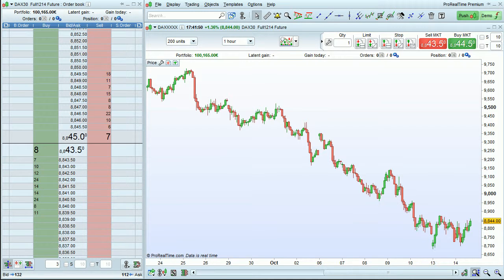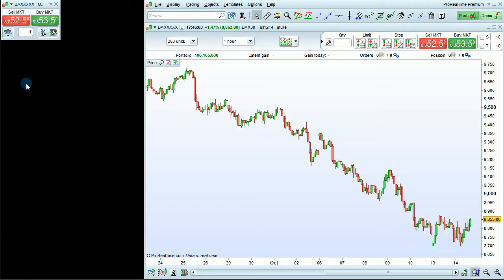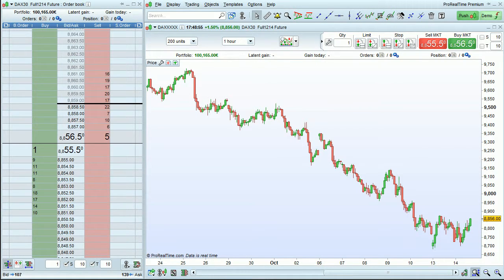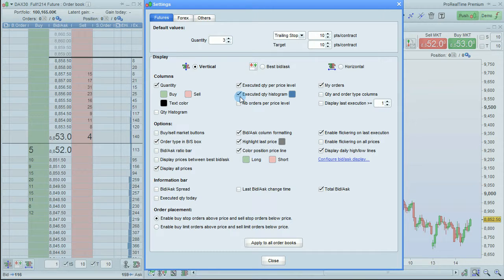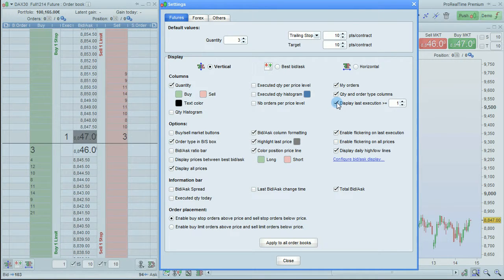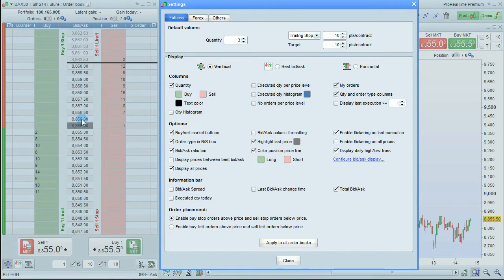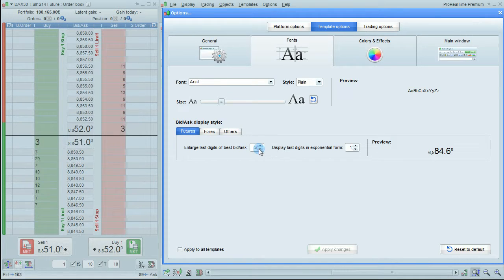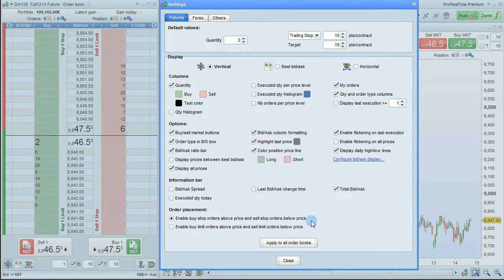Order book configuration - ProRealTime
Order book configuration - The order book can be customized by clicking the wrench icon at the bottom right of the order book window.